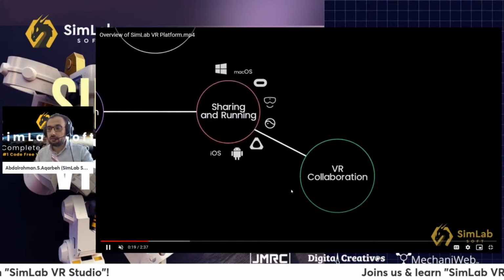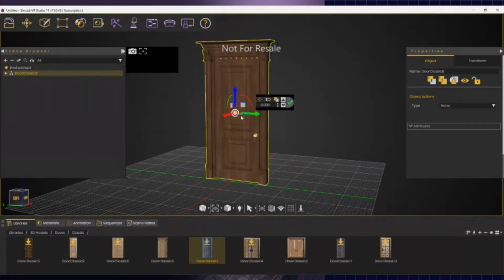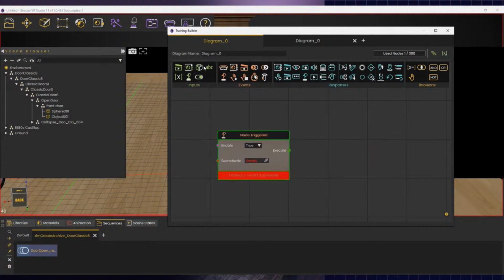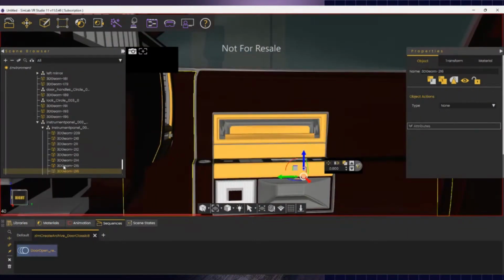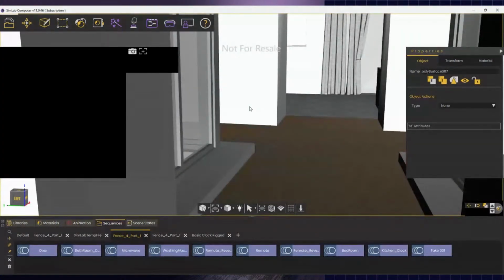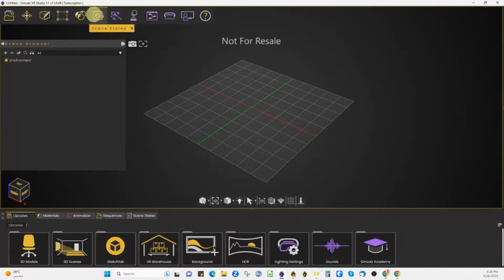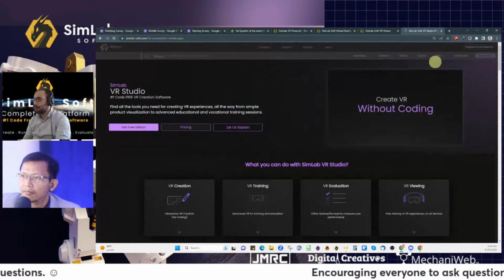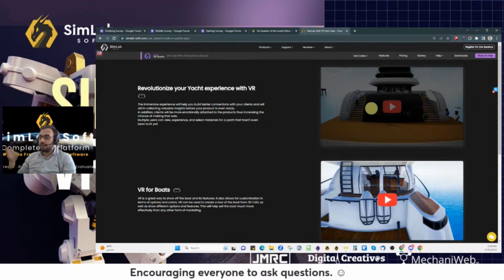SimLab VR Studio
SimLab Soft is a 3D/VR software development company, and VR Studio is one of our most commonly used solutions-oriented for all professional segments. What features our VR creation solutions is that end users do not need to have pre-coding or design skills to use it !

VR Studio comes with the free VR Viewer! which enables you to run your VR experiences and test them before official distribution. A number of supporting add-ons can be a game changer when dealing with multiple users and using the VR Studio unique LMS + VR integration for testing in the domains of education and training.

At a record time! using your own CAD models create an interactive VR experience and upload up to 30 CAD file formats!

We look forward to introducing you to the world's top VR creation solution

Objectives:
- SimLab Soft Intro
- Our Portfolio
- Our products and solutions
- Use Cases and the Gallery
- Building your first VR Experience
- Viewing with SimLab VR Viewer"